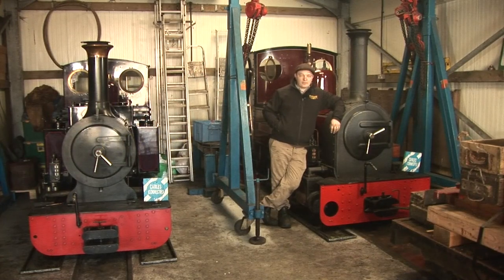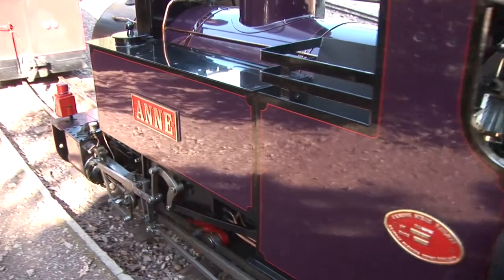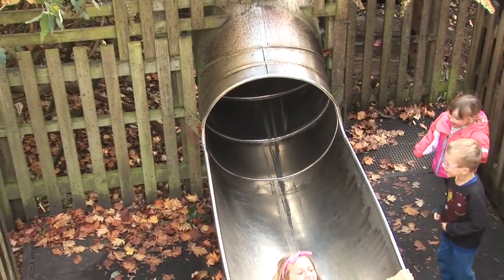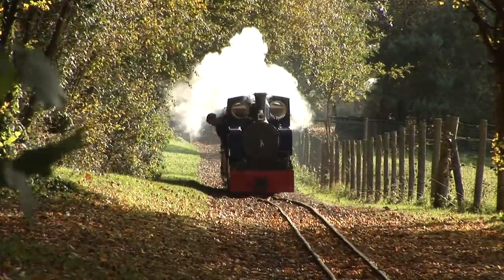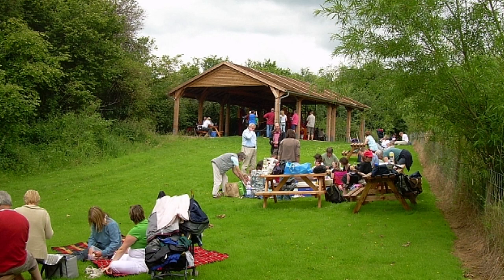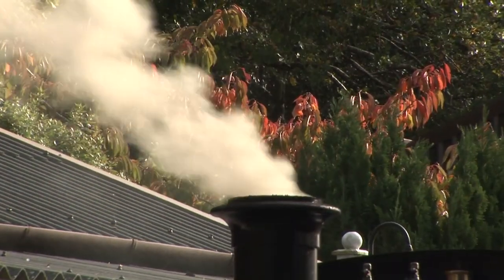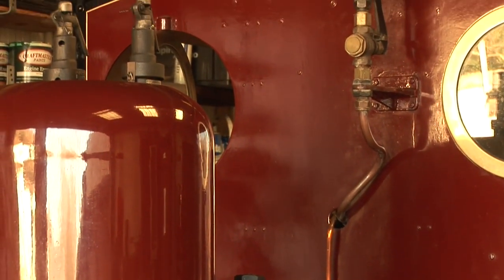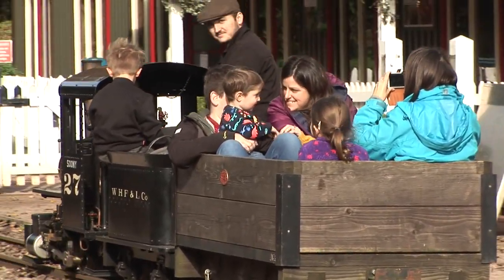Perrygrove railway visit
Perrygrove Railway is a private estate narrow gauge railway in Gloucestershire. With several steam trains and rolling stock it is a must see for young people and families. My film is narrated by David Nelson-Brown the owner and takes us behind the scenes and then we take a ride along the whole track..